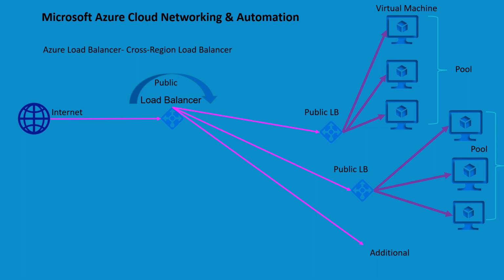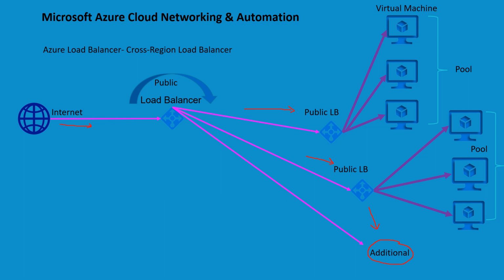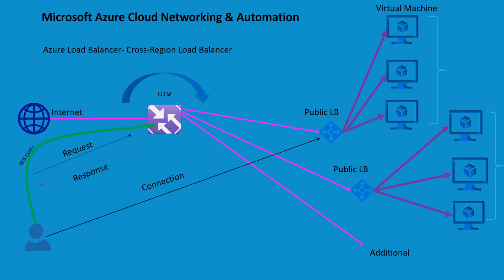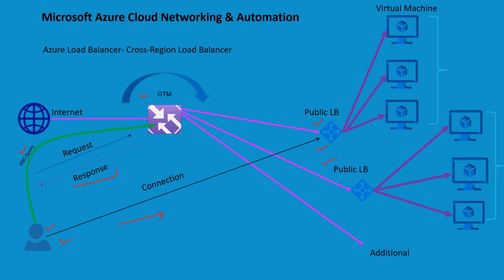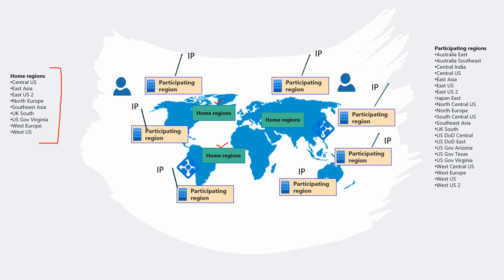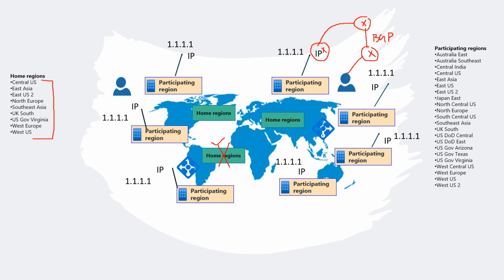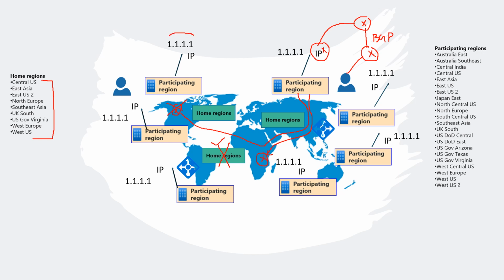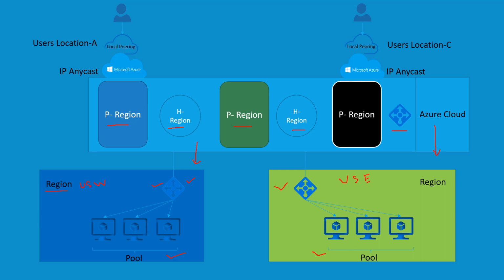AZ-700 | Azure | Cross-region Load Balancer | Layer 4 | high availability | Low Latency | IP Anycast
Achieving High Availability with Azure Cross-region Load Balancer 🚀

In this video, we dive deep into the world of Azure Cross-region Load Balancer to ensure your applications stay resilient and available across the globe.

Discover the power of Azure Cross-region Load Balancer and learn how it can distribute network traffic seamlessly across multiple Azure regions. Whether you're architecting a global application or ensuring redundancy for critical services, this tool is a game-changer.

Understand the architecture of your application and identify critical components across Azure regions.
Explore the features of Azure Cross-region Load Balancer tailored for high availability scenarios.
Deploy redundant instances across Azure regions to enhance high availability.
Experience seamless failover and resilience with automated traffic redirection.